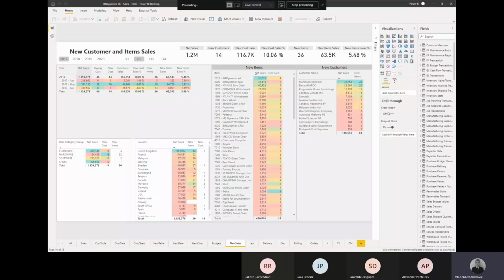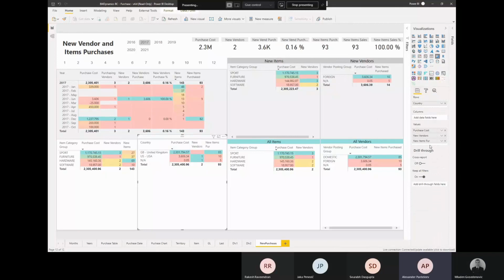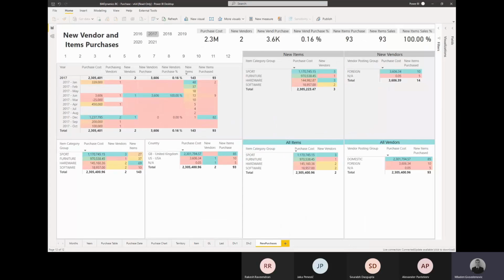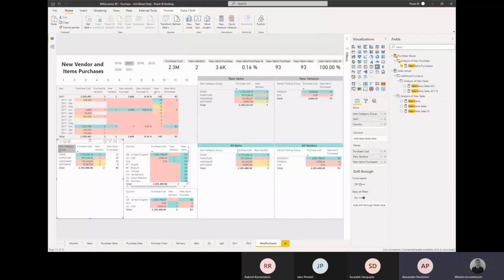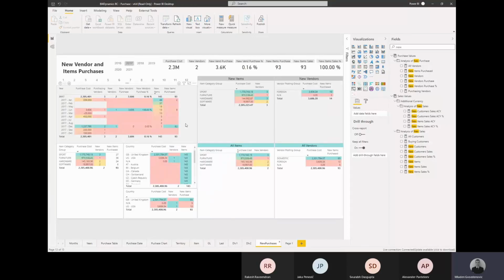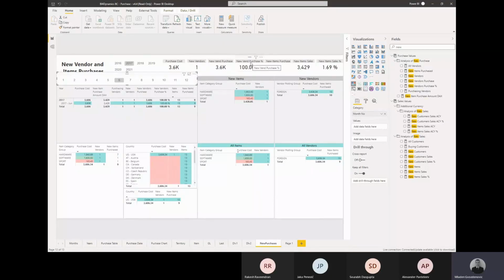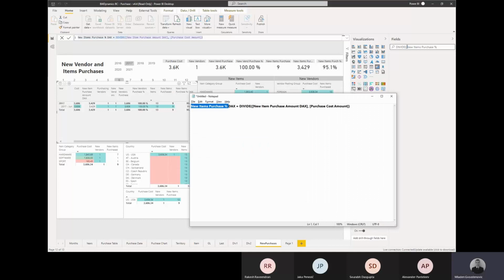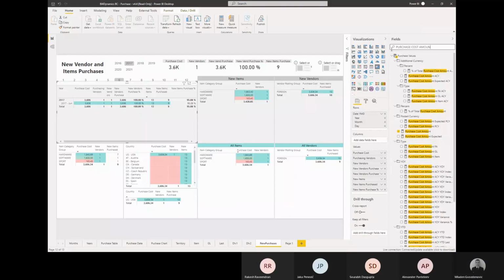5.6 - Content creating new Power BI report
This video is showing you how to create a new Power BI report from scratch and how to replicate an existing one.